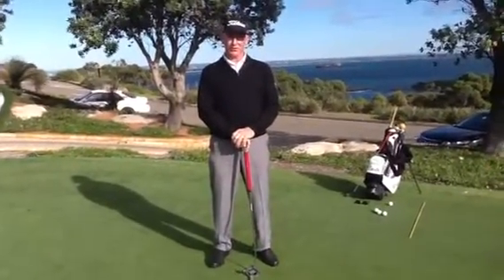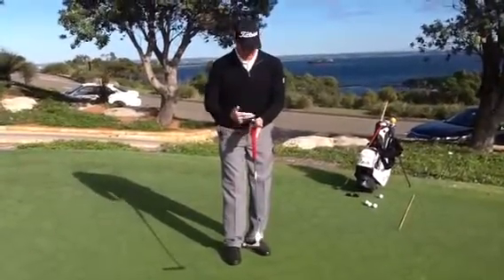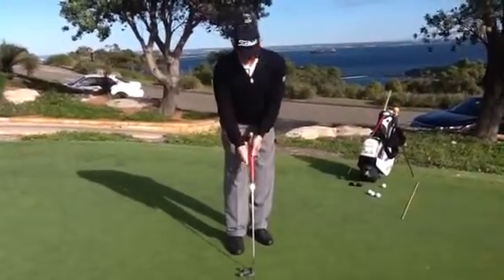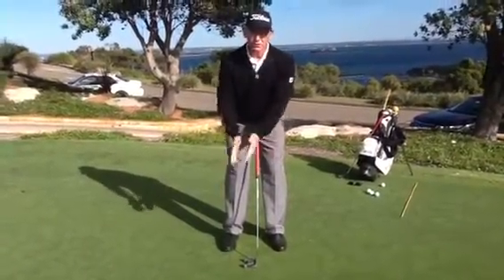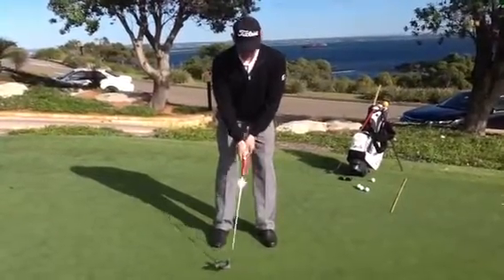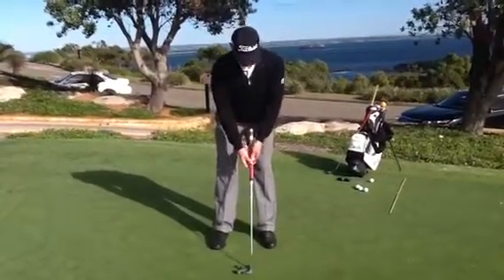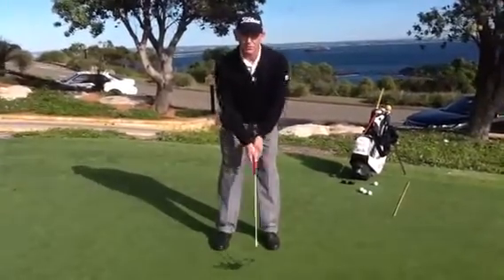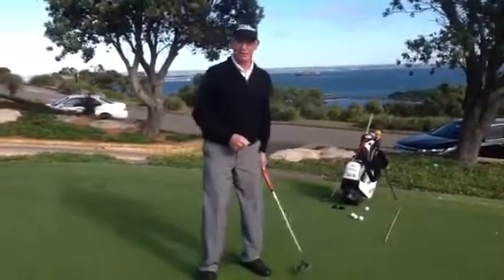Bill Exten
The putting grip